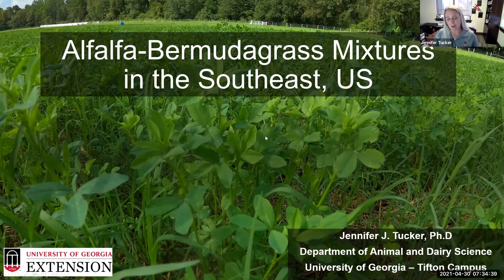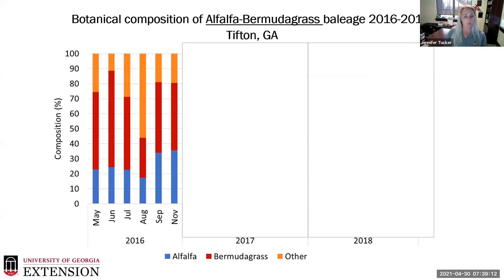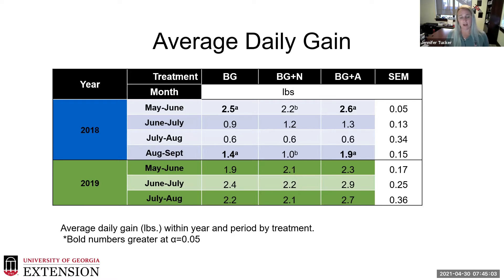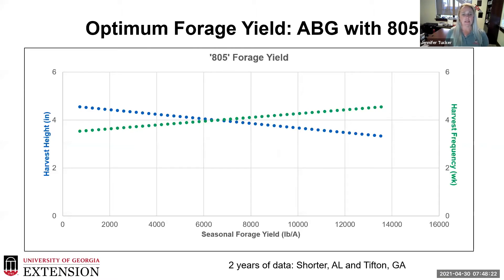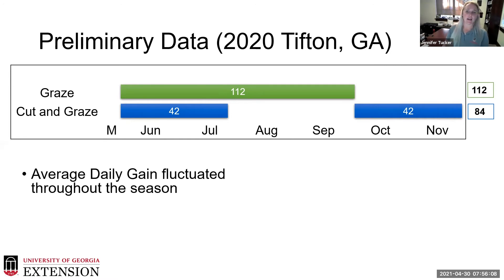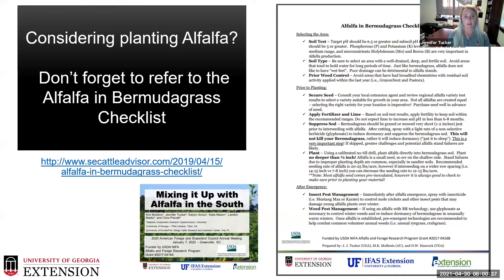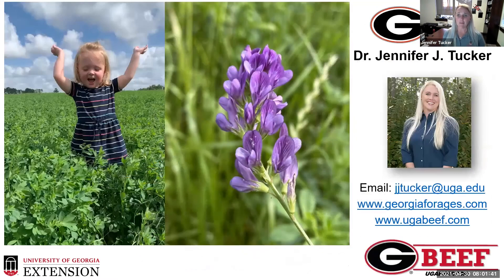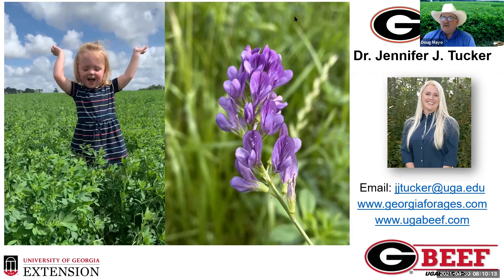Alfalfa Bermudgrass Mixtures for Southeastern Hayfields and Pastures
In the fifth session of the Forage Legume series, Dr. Jennifer Tucker, UGA Beef & Forage Specialist, shared results of several years of research with inter-seeding alfalfa into Bermudagrass hayfields and pastures.  The alfalfa boosts the quality and availability of forage, while the Bermudagrass supplies the yield and fiber of the mixture.